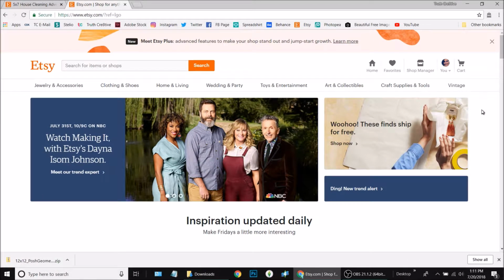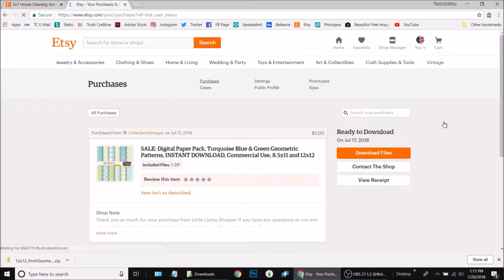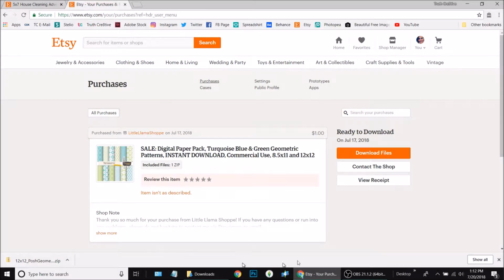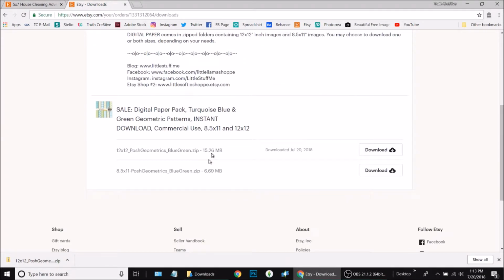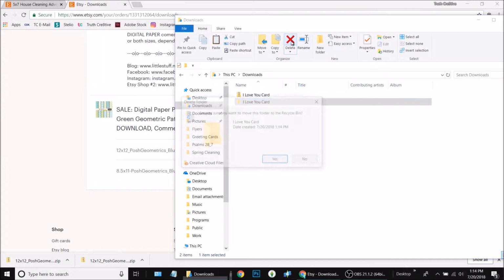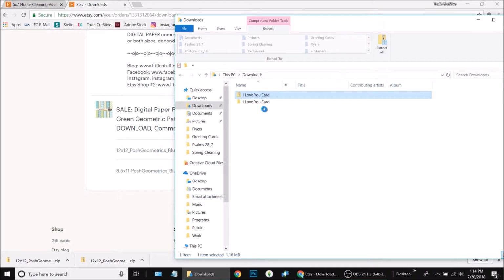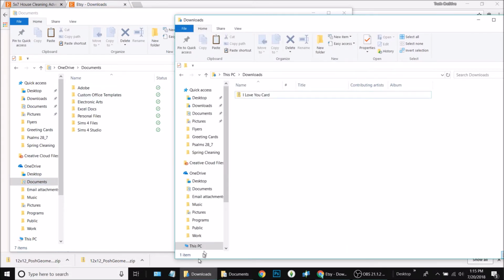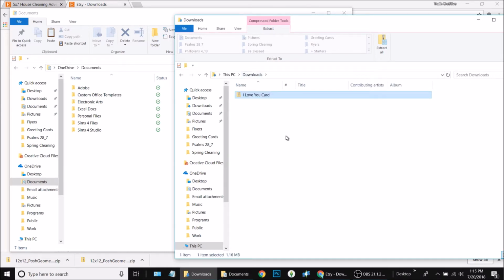Etsy How To: Download and Unzip Your Digital File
Hey everyone! This is a video on how to download the digital files you purchased on my store and to unzip those files.